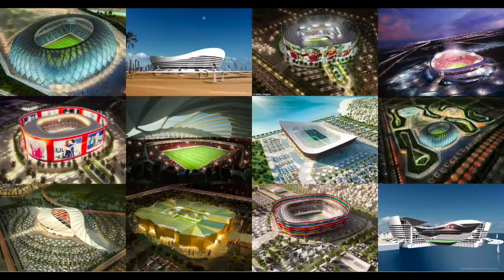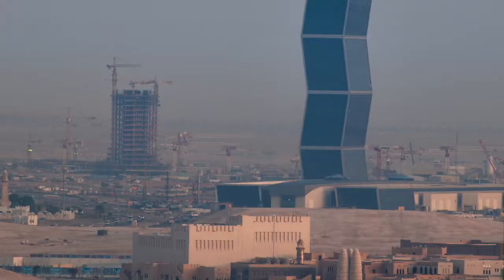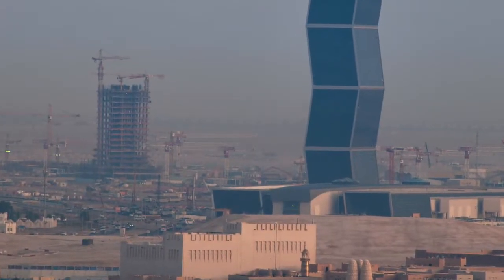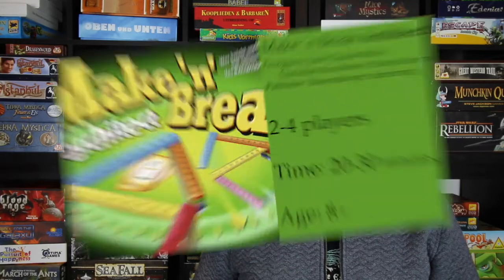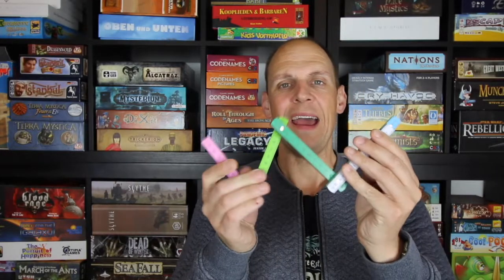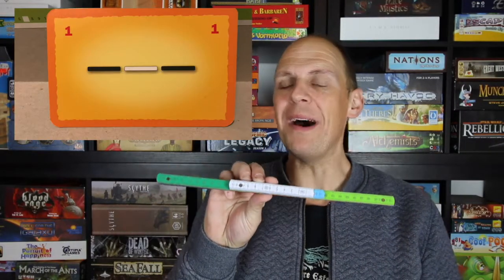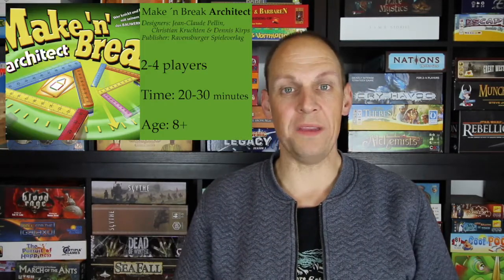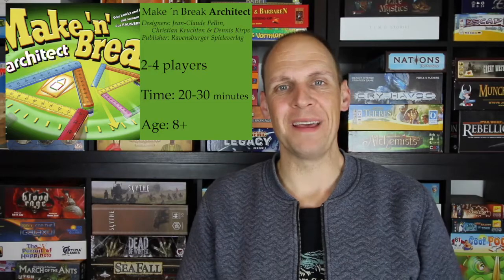Playing The News make n break architect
TheHappyLuza jumps from the first Stadium in Qatar for the FIFA world cup, to playing MakeNBreakArchitect

Hi everyone,

In 5 years time, in 2022, Qatar will be the first Arab country ever, to host the FIFA world cup. And because it isn´t easy to do any kind of sport in the constant extremely  warm weather conditions, the Qatari have been building new stadiums. And this week the first one, the Khalifa International was finished. It is believed the air-cooling system will keep the pitch at a nice 26C temperature.

I visited the country a while back, and was amazed to see that there is construction everywhere. If a skyscraper is up for renovation, they rather tear it down and build a new one. And the skyscrapers are amazing. I believe that the architects have asked kids to draw some buildings, and than they decided to actually build them.

This week I am playing a game, that is great for kids, and all about constructing. This week I am playing: Make ´n Break: Architect.

In make ´n Break Architect every player receives a colorful folding ruler. Each round a new challenge will be randomly flipped up, and players  race to see who is the first one to recreate the shape on the card, with the folding ruler.

Some challenges are easy, and some of them only have one correct way of folding. Which is fun to figure out. My son tried to figure out each card on his own, but up to four players can join. So a fun little game, that comes with 4 colorful folding rulers. That is: make ´n Break: Architect.

My name is Dave Luza